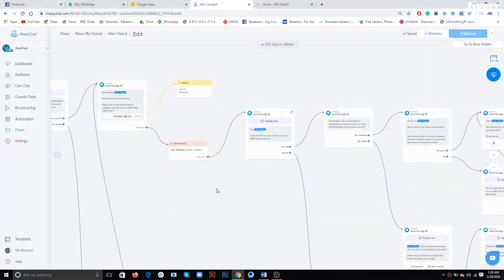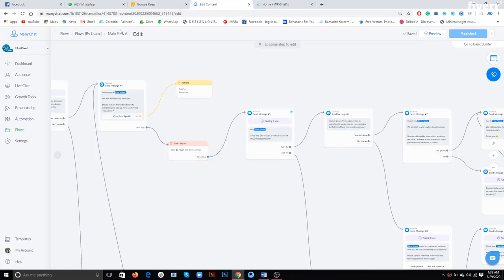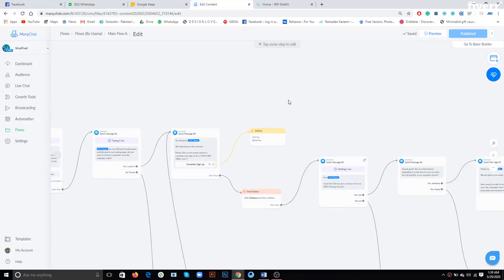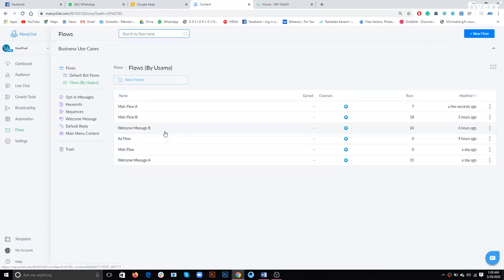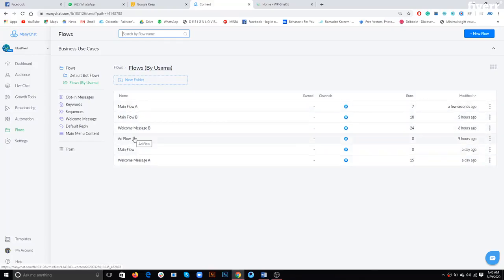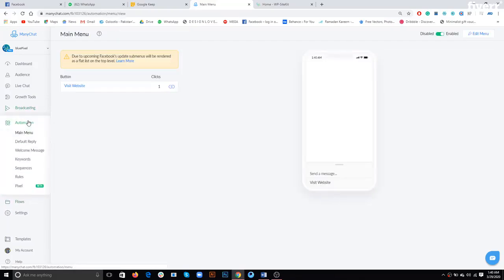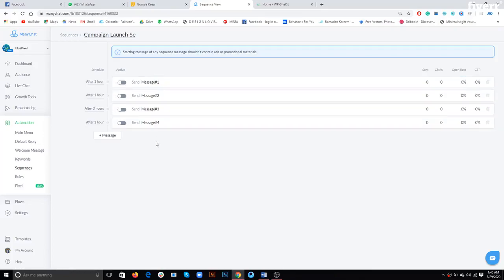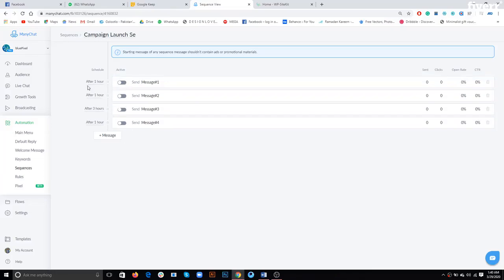I will create a facebook messenger chatbot on manychat - Chatbots Services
Best Chatbots Services
Please message me before ordering this gig.
If you ended up here, there is a fair chance that you are tired of the traditional and old email marketing strategies and want something that provides you with good click-through rates and more leads for your business.
You will be glad to hear that Facebook Messanger Bots are the perfect solution to this problem.
Facebook Messenger has an amazing average of 75%+ open rate and 60%+ click-through rate. Amazing, isn't it?
With my 3+ years of digital marketing experience and 5 digital marketing national awards, I will get your business on the forefront of this nearly untapped market before your competition takes the lead.
Let a Facebook Messenger bot automate marketing and customer service tasks and do the hectic work for you.
Work process:
I'll help suggest you if we need to refine the flow of the bot.I will design your conversation flow based on your business needs.I will create a demo bot and send you a link so you know what you are getting. Once the bot has been approved from your side, I will transfer it to your bot account.After launching, I offer FREE maintenance for over A WEEK.